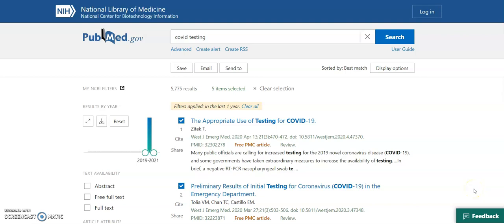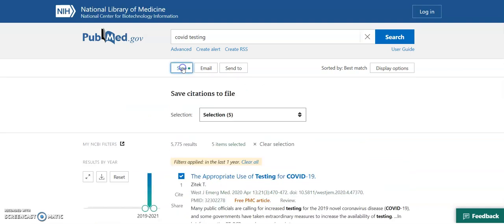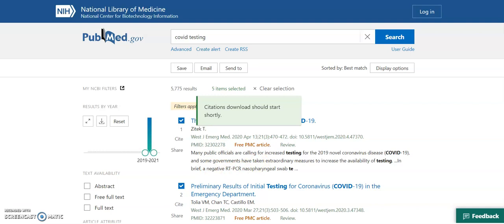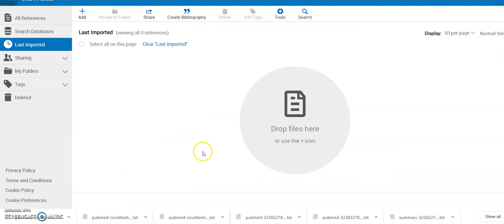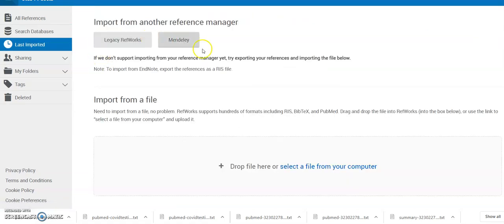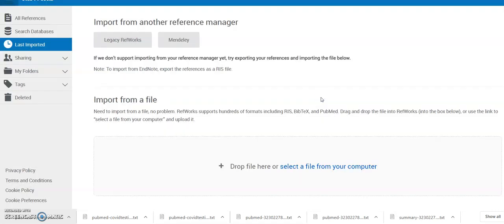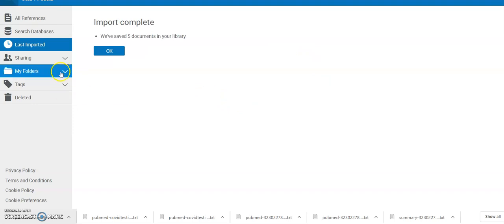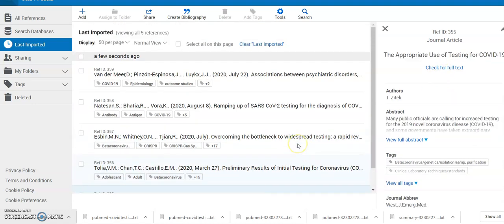Export to Refworks from PubMed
Screencast showing how to export journal articles from PubMed to Refworks.